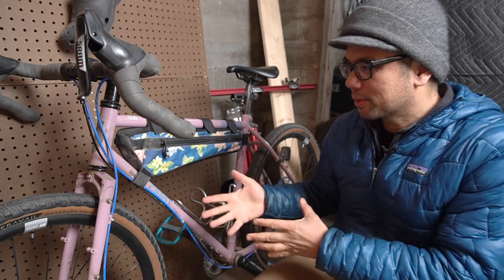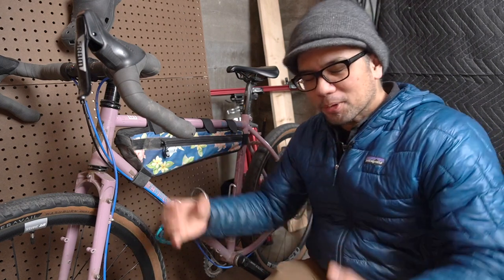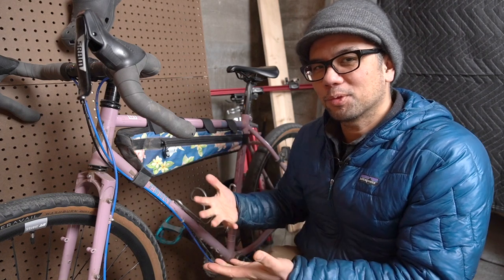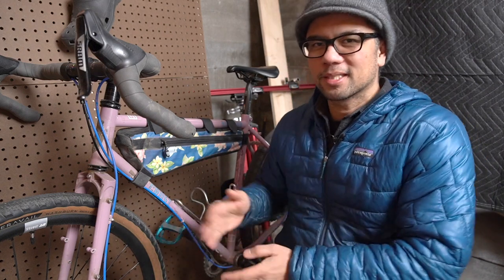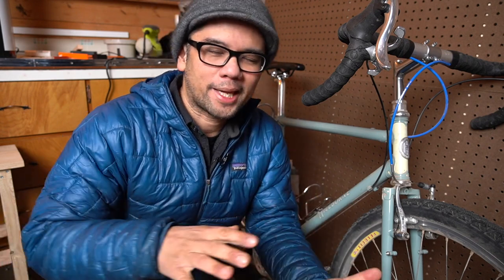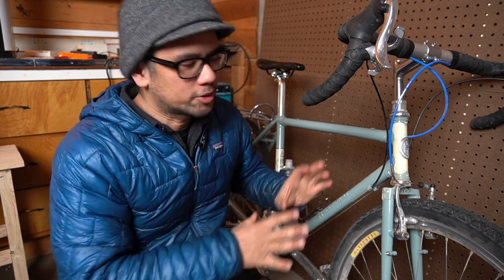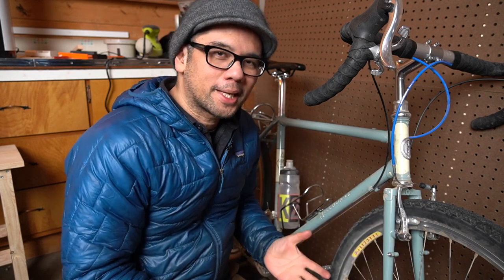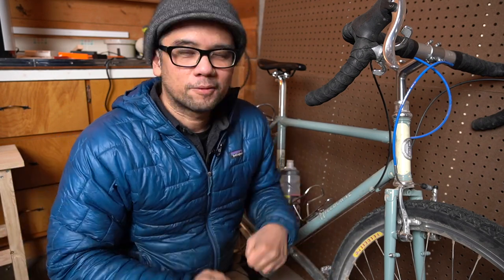Rivendell vs Crust! Which is Better?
Which is better?  The Riv or the Crust?  Deep dive into both and why the answer is complicated.